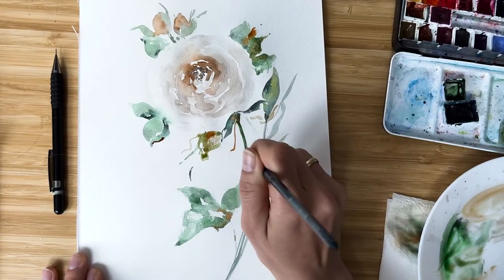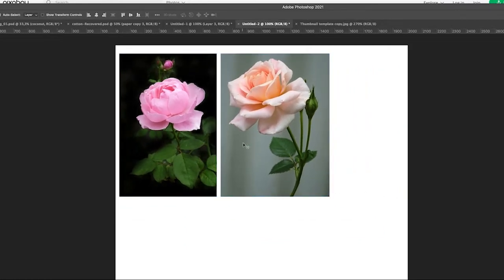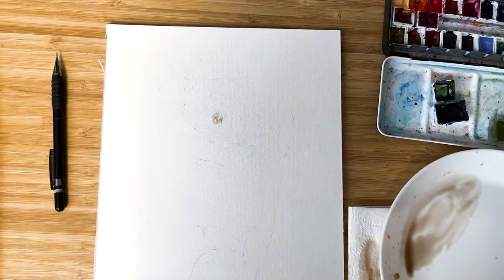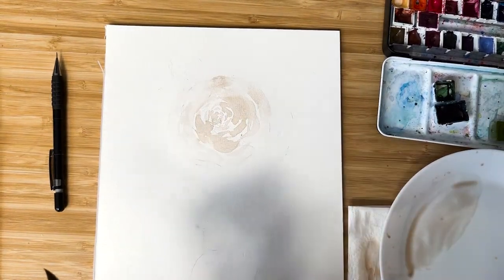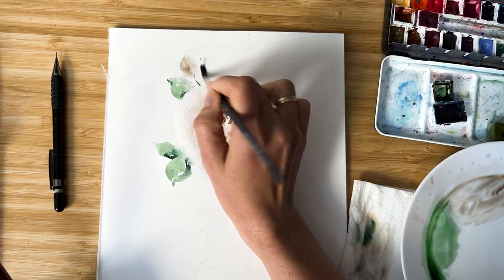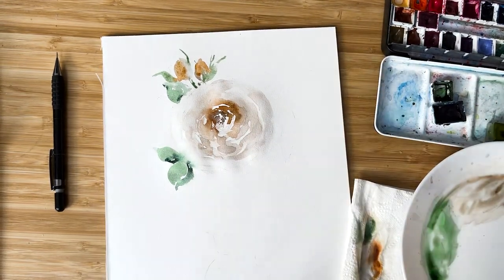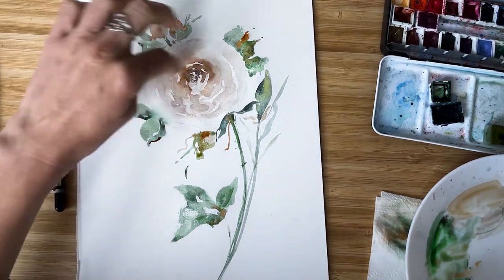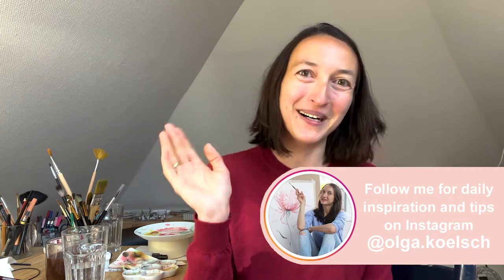How to paint watercolor white rose (and create unique photo references)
Hi friends!
In this watercolor tutorial I will teach you how to create something unique from free stock-photos (or Pinterest!) to use a future reference for your painting.

In this art lesson I will show you step-by-step process how to paint white watercolor rose in boho style. This watercolor flowers tutorial fits any skill level, beginner-friendly,  so let's enjoy the process!

5 ways how to remove watercolour background from scanned painting in Photoshop